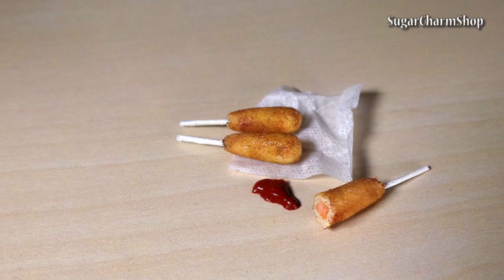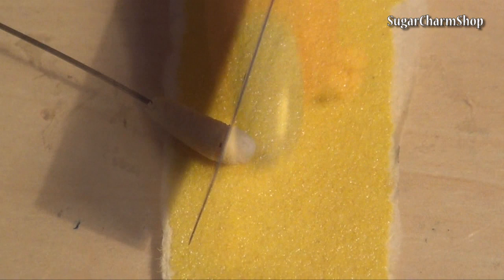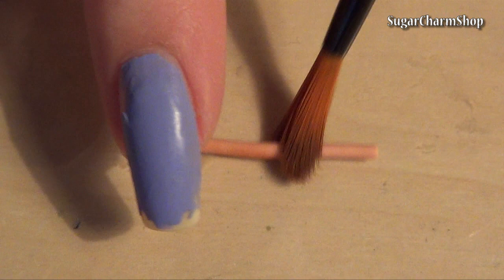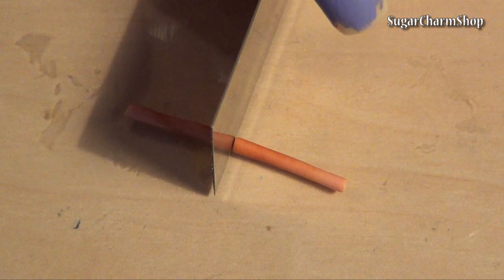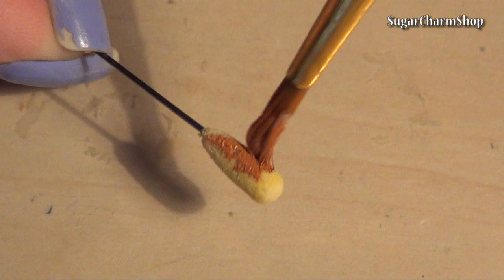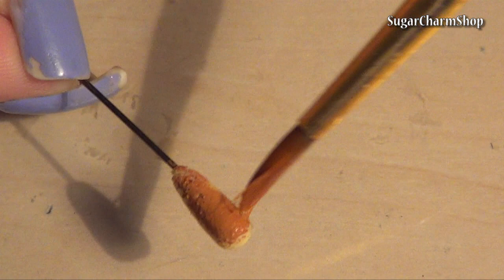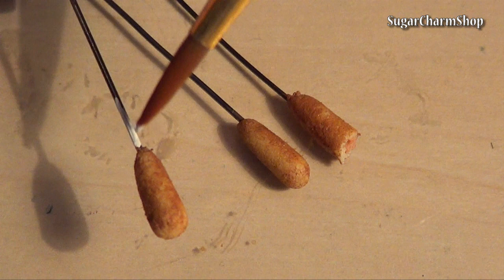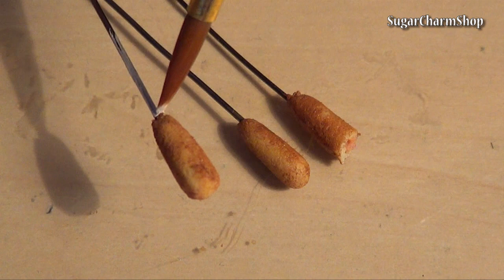Miniature Corn Dog - Polymer Clay Tutorial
Hey Guys! So after the last video I thought you'd enjoy something reall simple and easy - a lot of you have asked for corn dogs, so I hope you'll enjoy the tutorial! :)

I'm guessing these would be perfect for 4th of July as well!

These are 1:12th scale dollhouse miniatures, but as always -  they'd be great for charms as well. Just make sure to secure the stick well! - I used a headpin, so you can place it with the head inside the corn dog, that way you won't be able to pull it out.